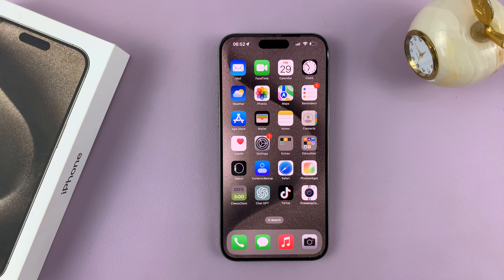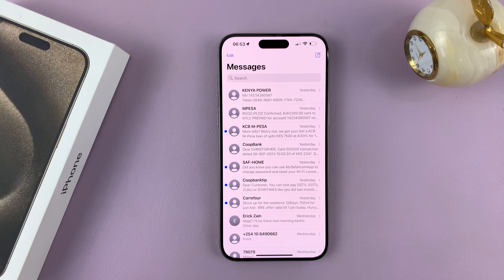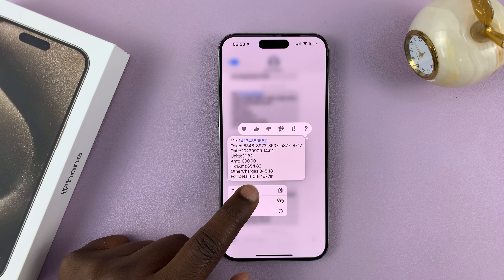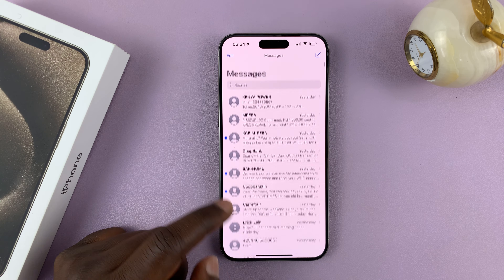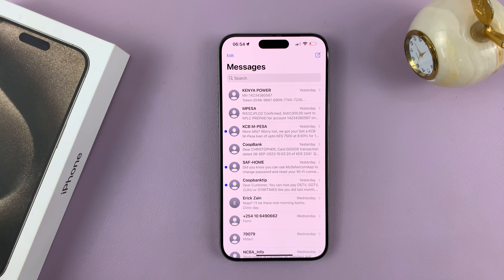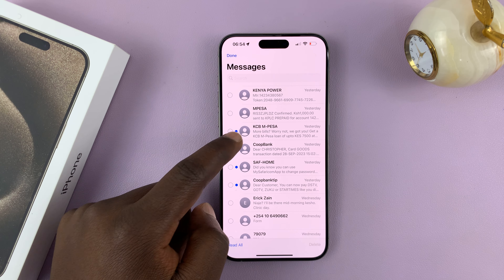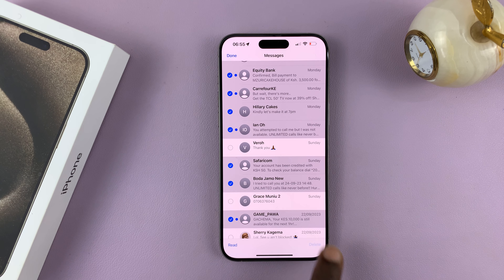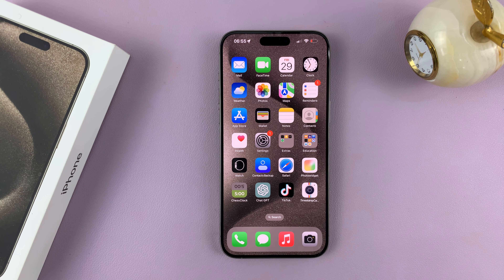How To Delete Messages On iPhone 15 & iPhone 15 Pro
Learn how to delete messages on iPhone 15 and iPhone 15 Pro.

The iPhone 15 and iPhone 15 Pro are packed with advanced features and capabilities, and one essential function is managing your messages.

Whether you want to free up storage space or maintain your privacy, knowing how to delete messages effectively is crucial. In this tutorial video, we'll guide you through the steps to delete messages on your iPhone 15 and iPhone 15 Pro.

How To Delete Messages On iPhone 15
Go to Messages
Find the Message you'd like to remove
Long press on it and select More
Tap on the Bin icon at the bottom left.

Samsung Galaxy Z Flip 5:

Samsung Galaxy Watch 6/ 6 Classic: (Customize Your Order):

Cell Phone Tripod Adapter